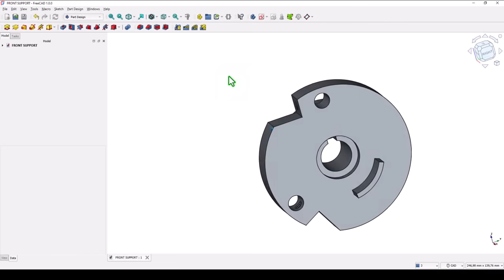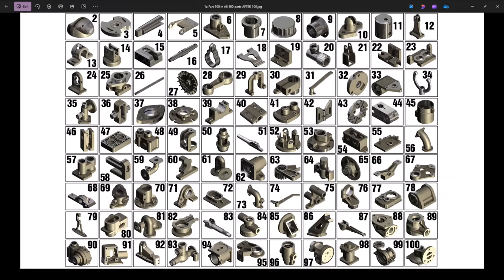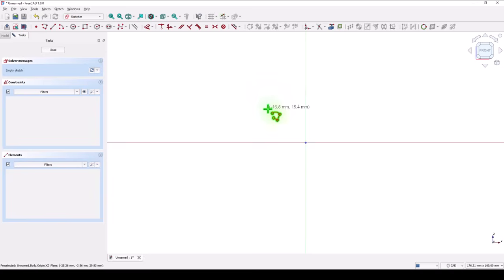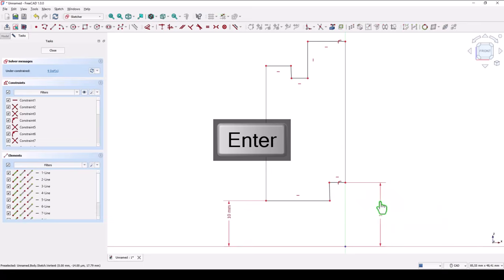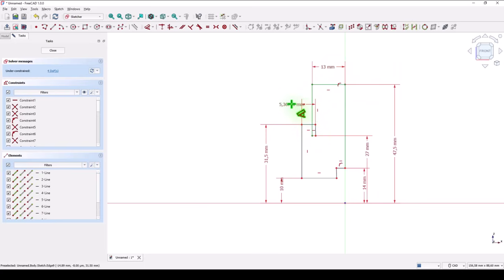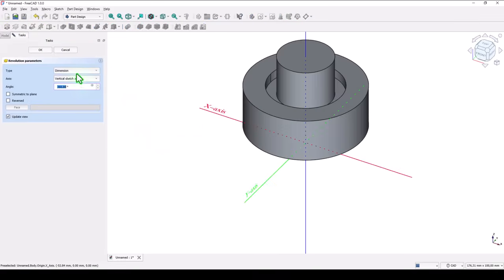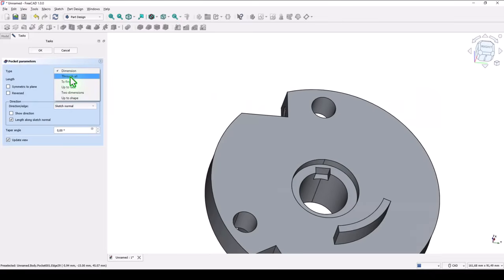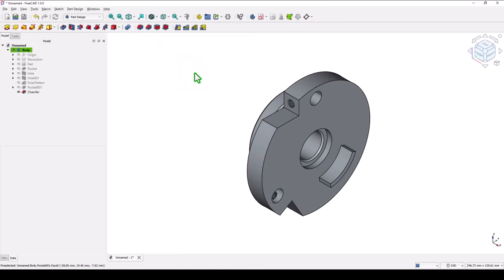Tutorial FreeCAD - 032 FRONT SUPPORT